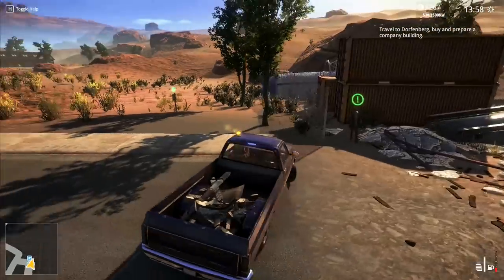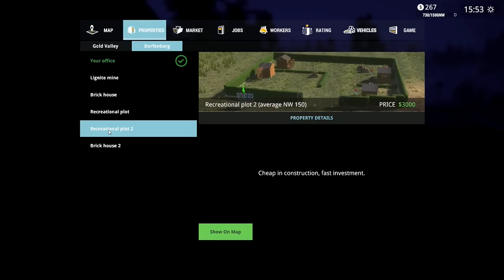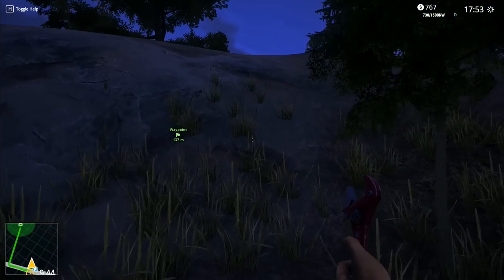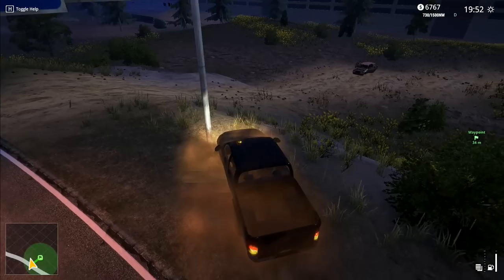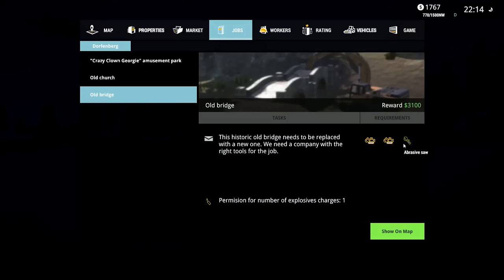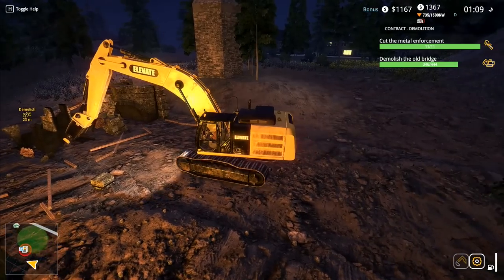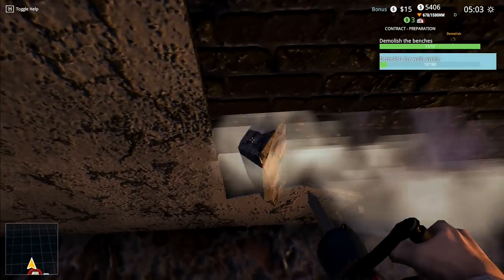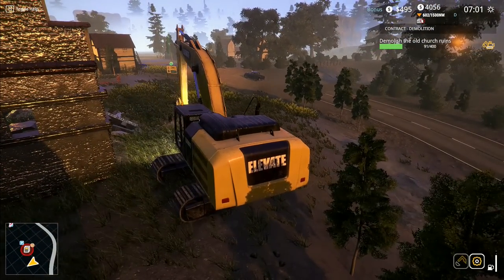Let's Play Demolish And Build 2018 #13: Big Excavator!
An awesome new excavator is just what the doctor ordered when you're feeling a little lost in a new country and not really sure what to do next!  Now we can really start knocking stuff down...

Your company is going global. Use big machines to demolish huge buildings or go close and personal and use your hammer.
Buy land properties, upgrade your machines and hire workers in different parts of the world.

- Various construction and demolition machines
- 4 different world locations with freely navigable world
- Hire and manage workers
- 2 players cooperative multiplayer
- Specialized hand tools
- Demolition site dust control
- Finish contracts or use your machines to gather resources and earn cash
- Invest in your own properties
- Demolition site preparation
- Manage your company and make sure it's rating goes up

Available machine types:
Back-hoe Loader - jack of all trades
Demolition robot - great machine for precise demolition
Tower Crane - deliver your materials to normally unreachable spots.
Bulldozer - this heavy machine is great for demolition of small structures, as well as trampling vegetation and flattening terrain.
Skid Loader - a small, but awesome machine. It can dig, demolish and carry loads. Just attach the required part to do the job.
Track Excavator - to do serious digging or demolition, attach a specific tool to the excavator arm.
Wheeled Excavator - smaller version of excavator for different situations
Road Roller - useful for compacting sand and asphalt roads.
Pickup Truck - perfect to drive between contract locations.
Dump Truck - perfect for delivering sand or metal scraps.
Crawler Crane - comes with a wrecking ball, no structure will stand a chance against it.
Concrete Mixer Truck - if you need to pour some concrete on your construction site.
Cargo Truck - designed to carry wood, bricks and concrete segments to construction sites.